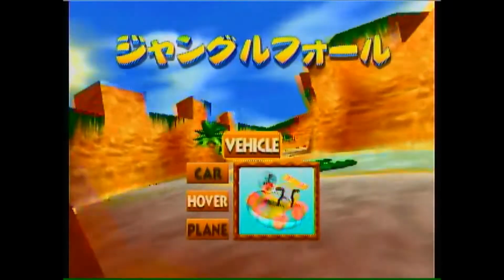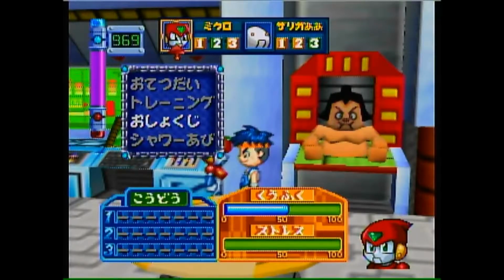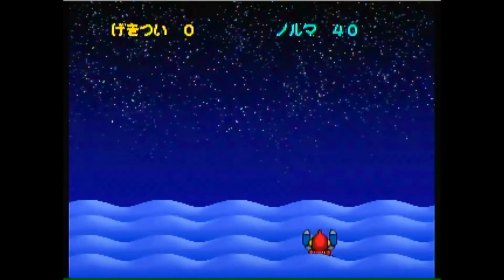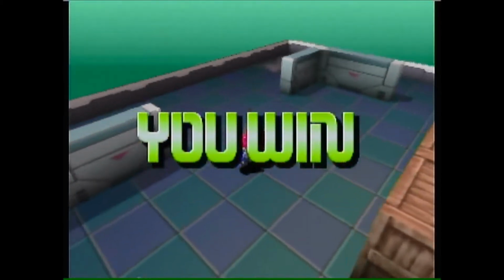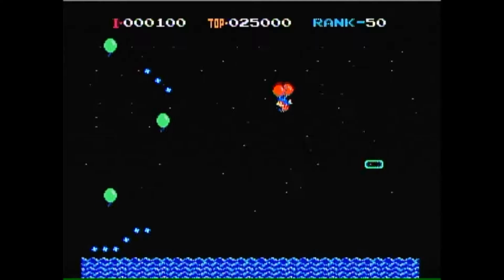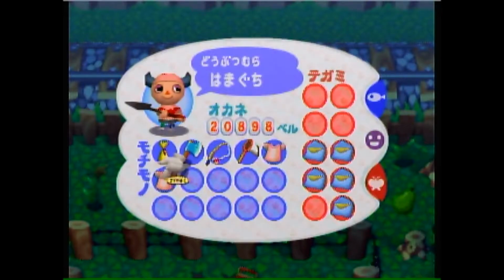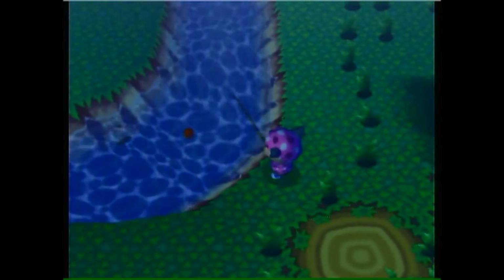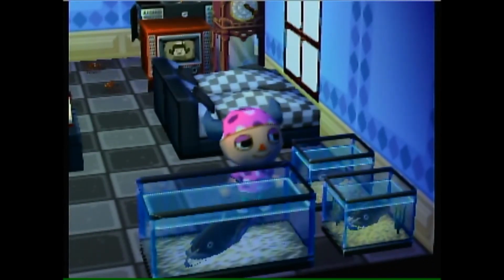JN64 Faff-a-thon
Join me in this quest to test my handiwork on my N64, and play games you might not know